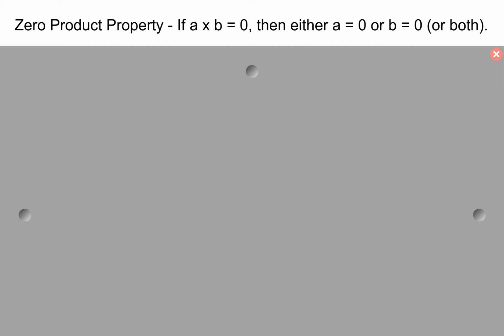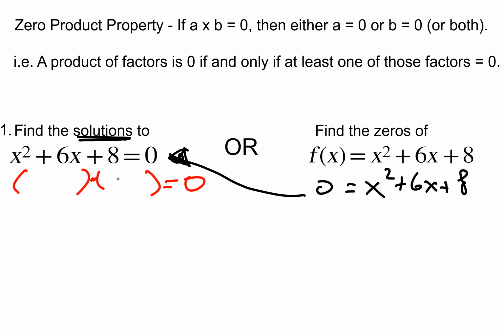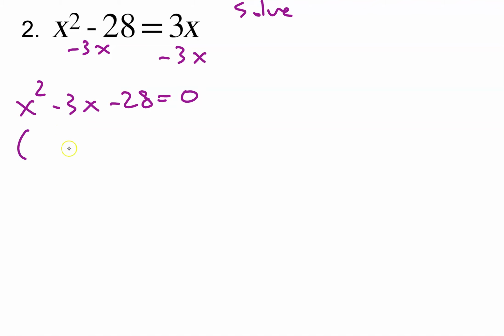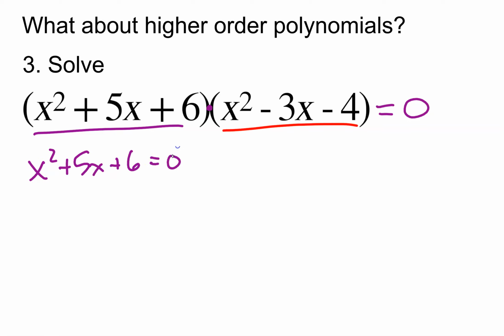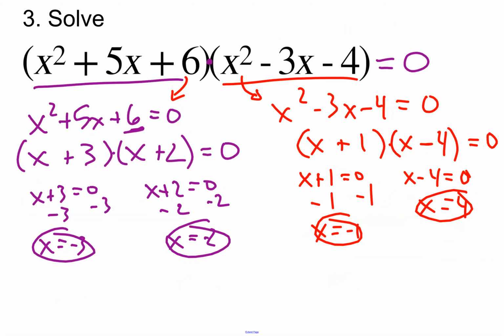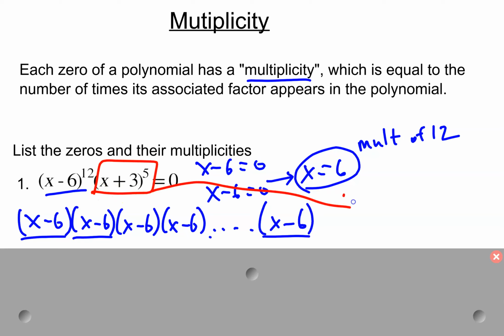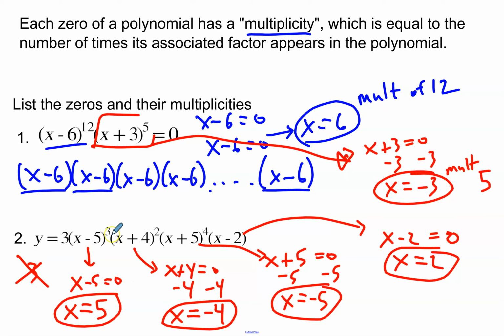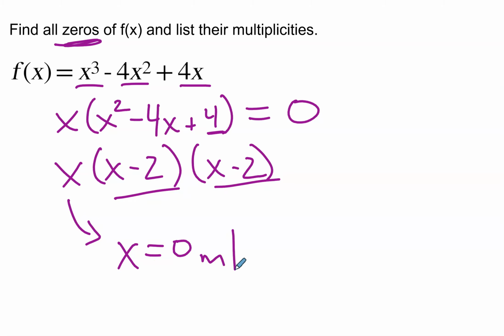Zero Product Property & Multiplicity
Video explaining how the zero product property applies to higher order polynomials, and the multiplicity of zeros.